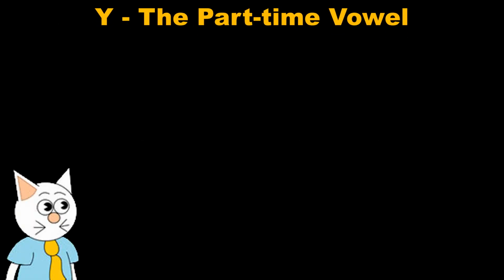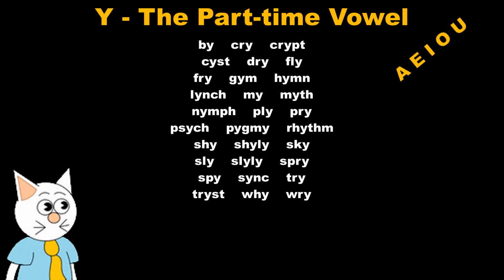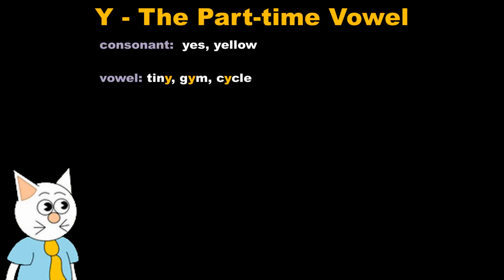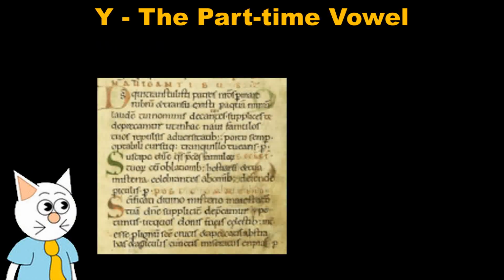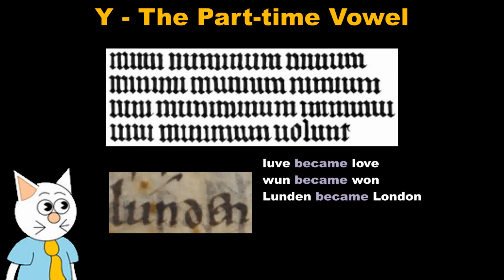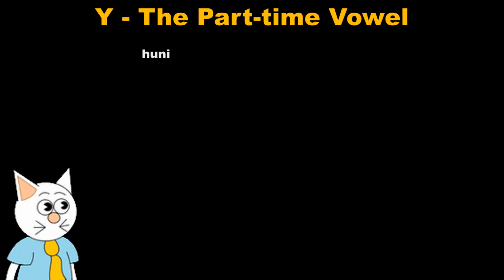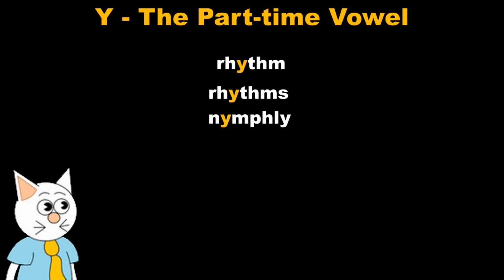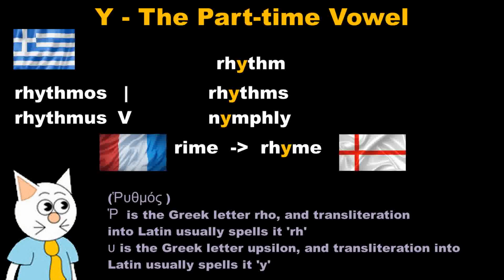Episode 12: Y as a Vowel - Common Mistakes That Even Native English Speakers Make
A little history about this strange English rule.